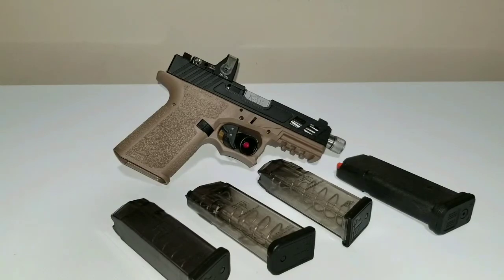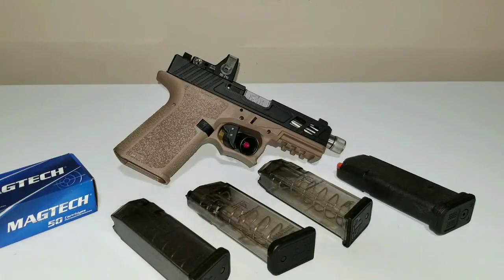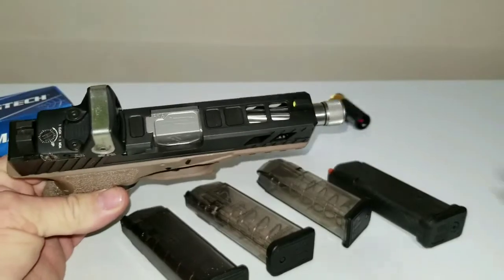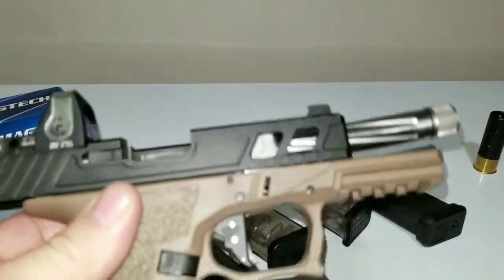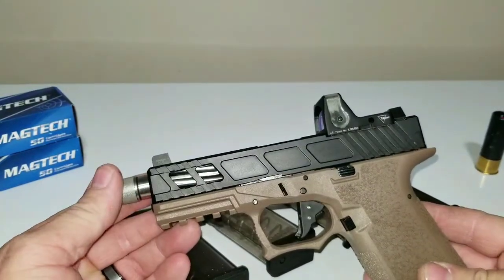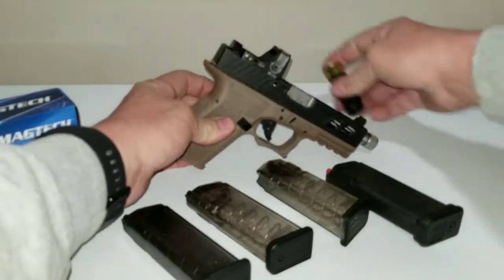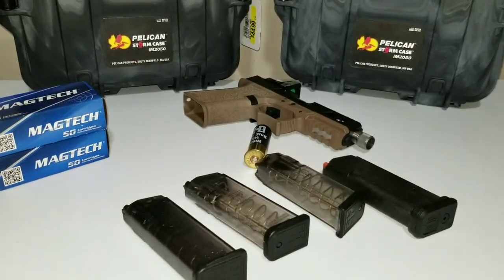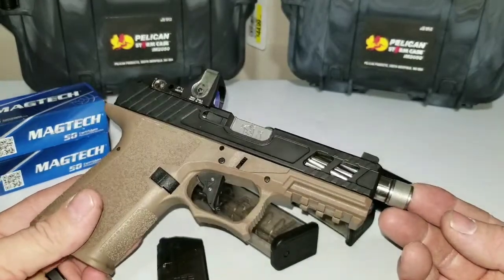Y M Range Video